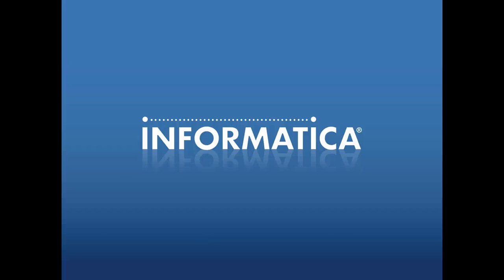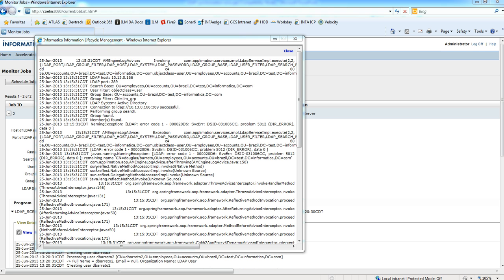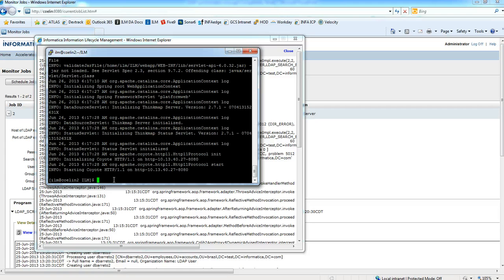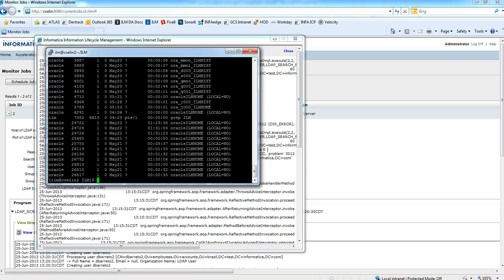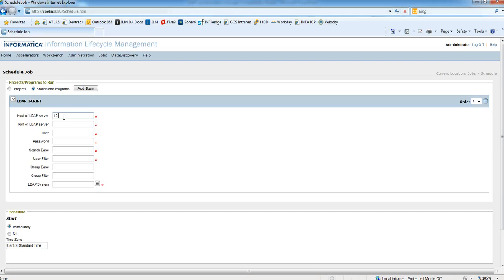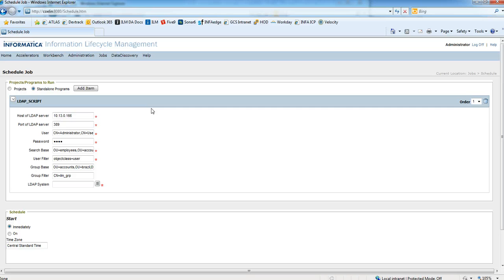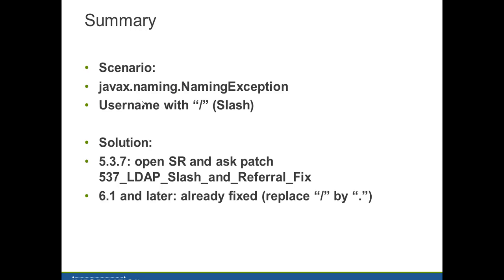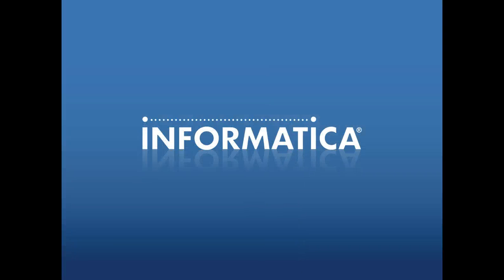LDAP Error code 1 remaining name when synchronizing LDAP users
This video is about how to fix LDAP error code 1 remaining name (username with "/" slash) in ILM 5.3.7.